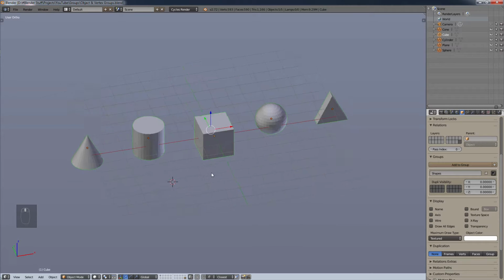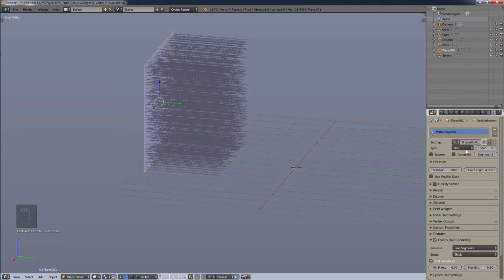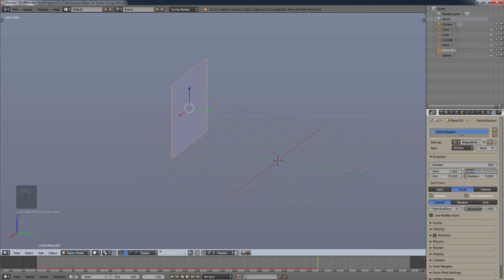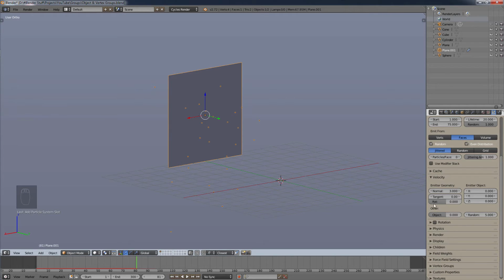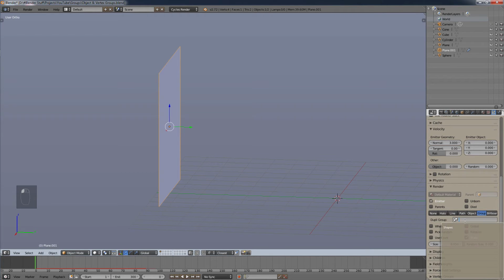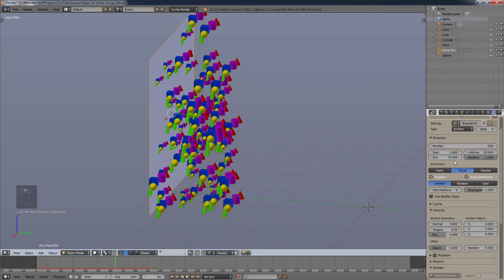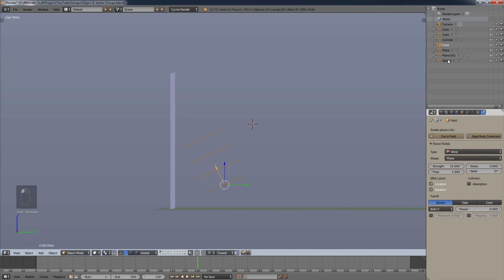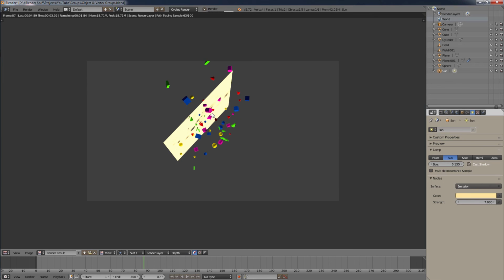How the particle system works in Blender 2.72 - Part 1: Settings, and using groups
In this longer-than-I-intended lesson I go over EVERYTHING you need to know about the particle system in Blender 2.72b. I intended this to be a 3 part series, but I ended up getting everything covered in this lesson. In the next lesson, I'll be showing you some cool quick tricks with particle systems.

If you want a hard-copy of this video for your computer, comment or email and I'll upload it to my server with a link for downloading!

If you disliked it: don't just leave, instead post a comment telling us what we can improve in the videos.